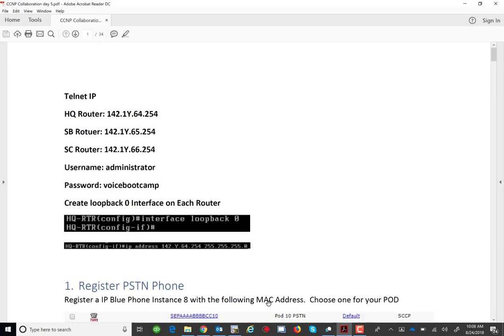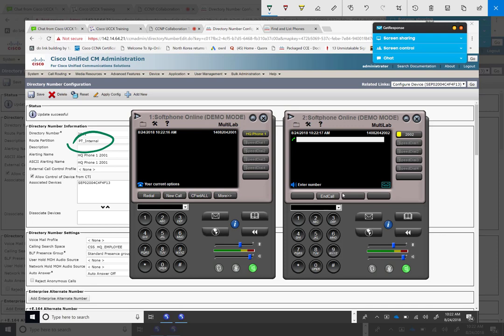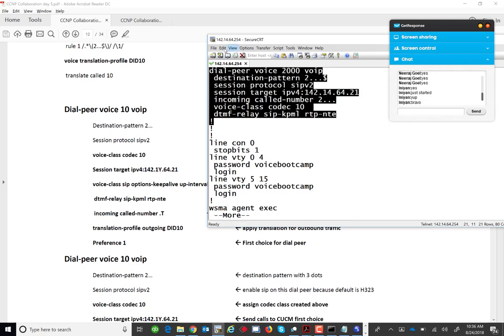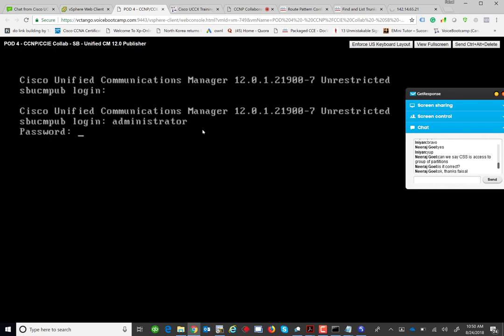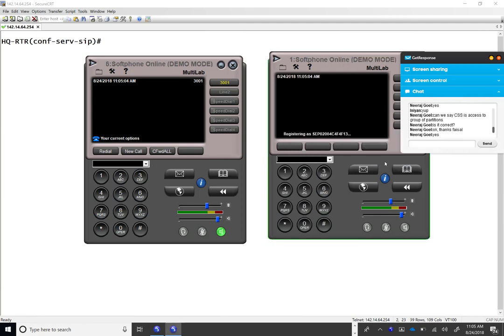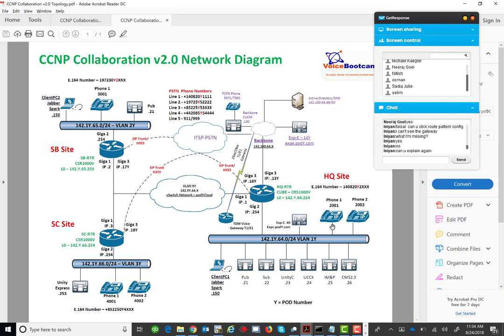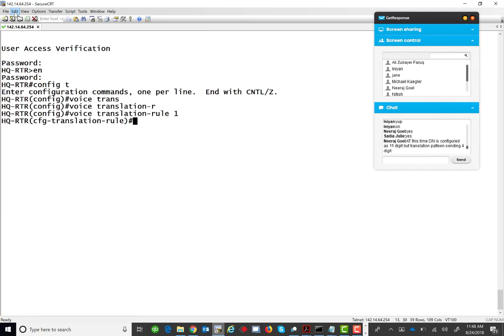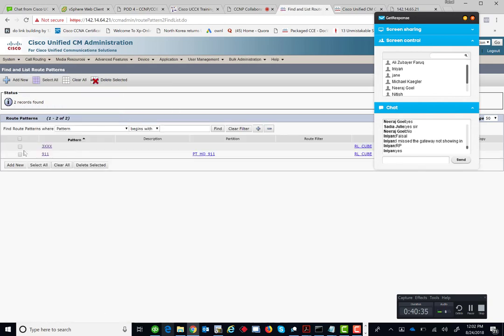Live Class - CCNP/CCIE Collaboration v2.0 - Call Routing via CUBE